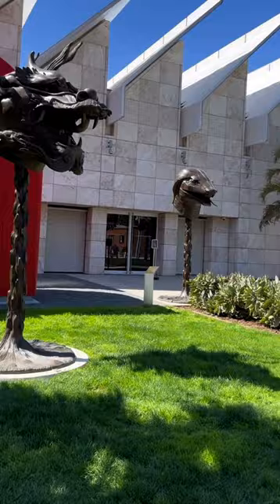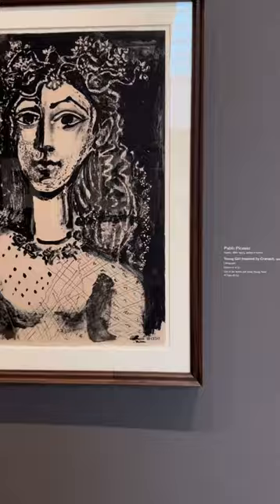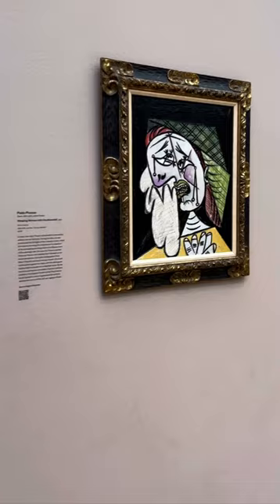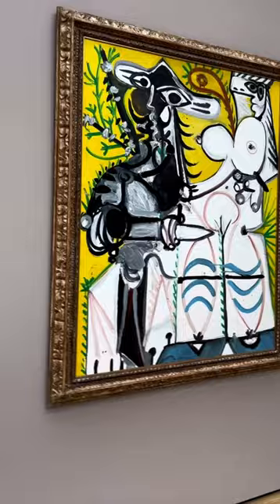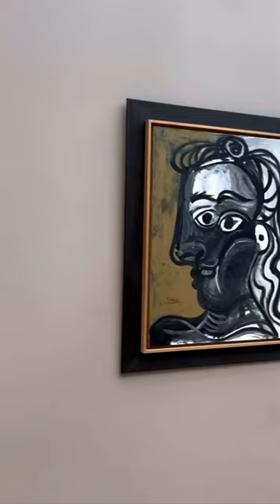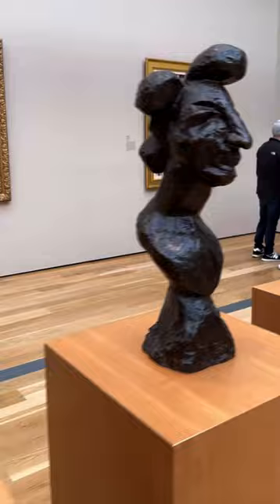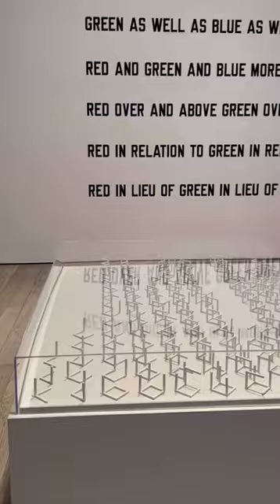LACMA - Los Angeles County Museum of Art Tour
LACMA, Los Angeles County Museum of Art is a great place to visit in LA, especially if you like modern art.